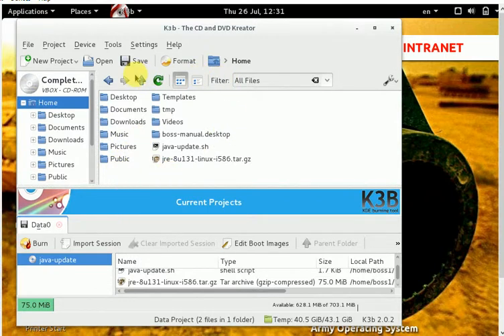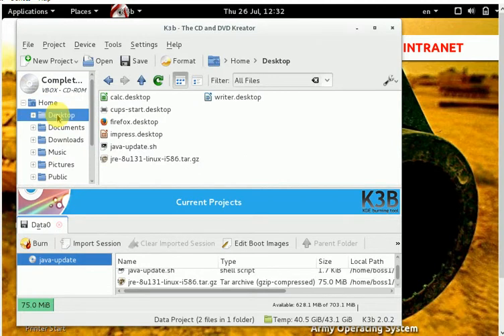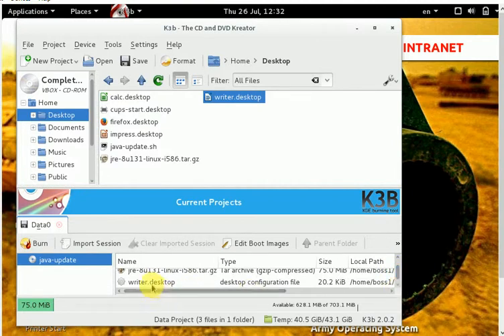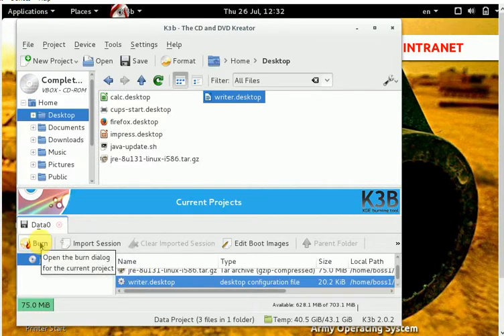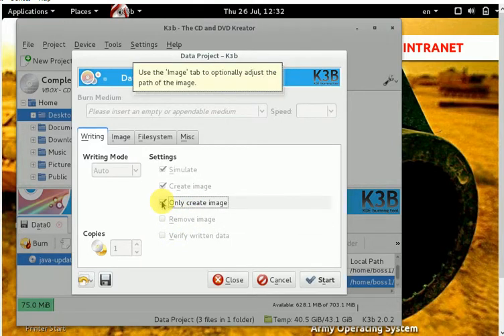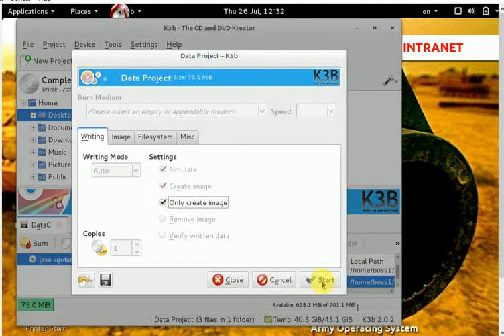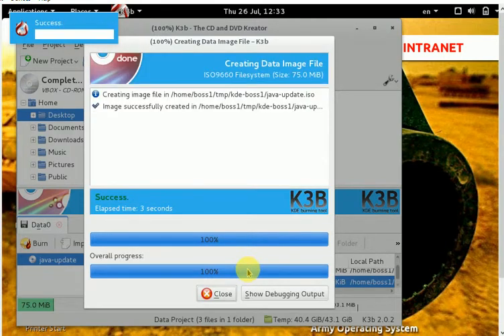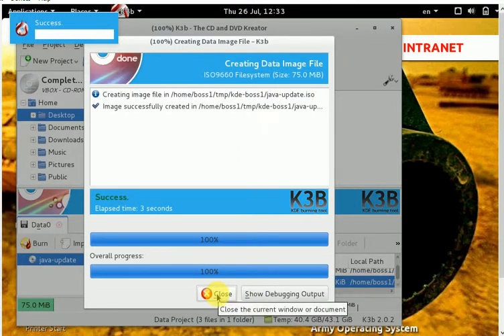Boss operating system cd writer